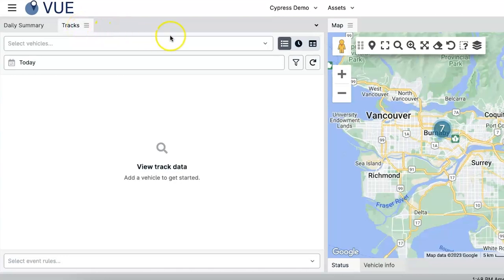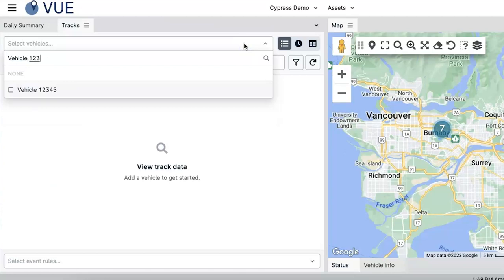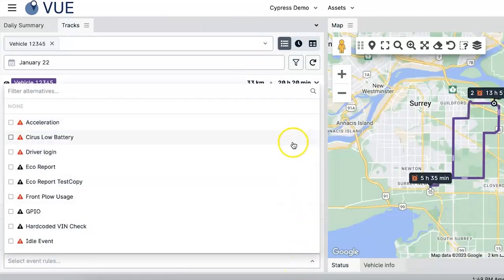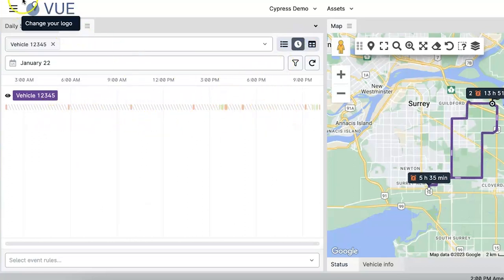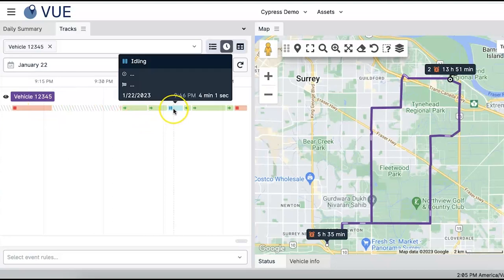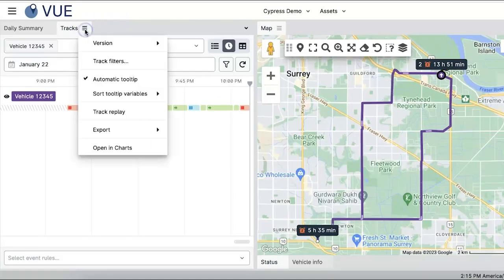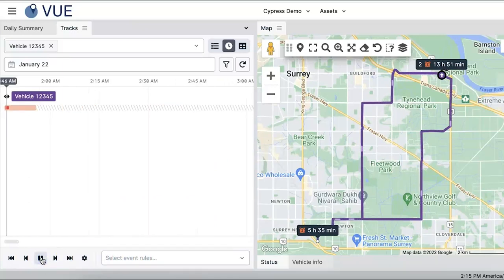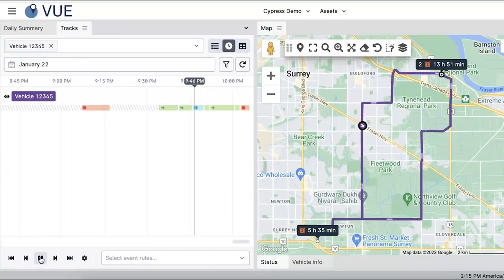Cypress VUE Vehicle Tracks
This is a short guide on how to select vehicles, track vehicles, and run vehicle playbacks in Cypress VUE telematics platform.